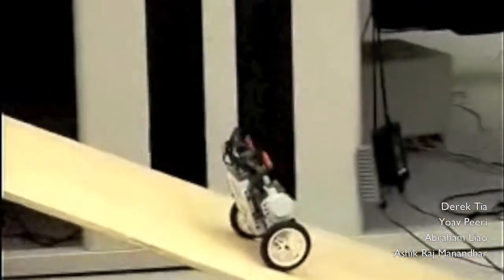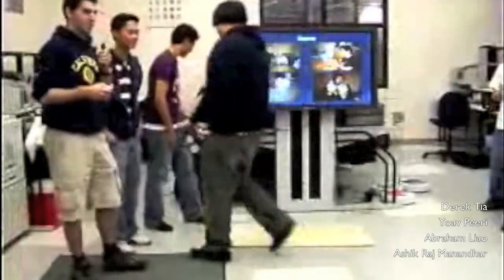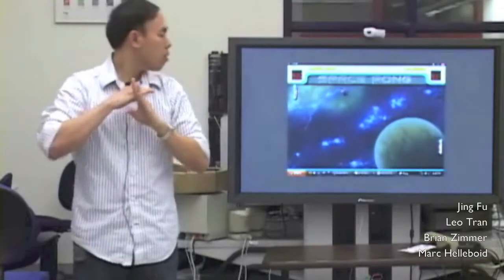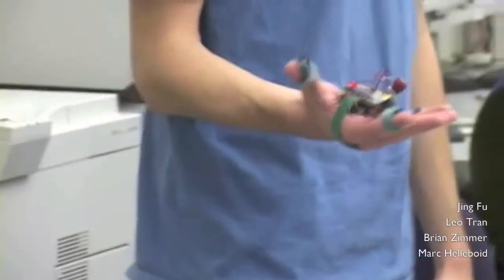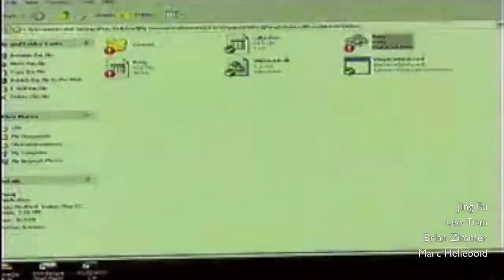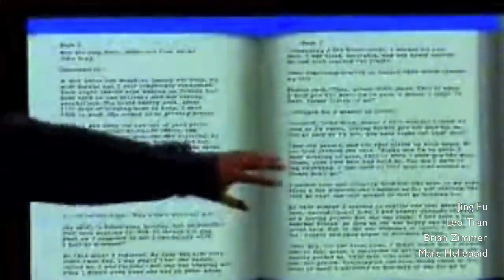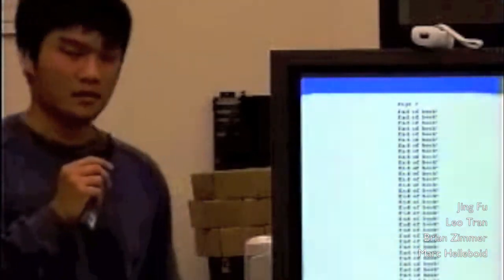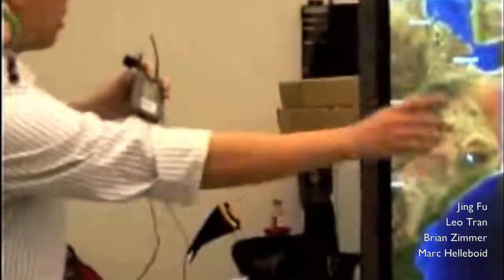2008 UC Berkeley Introduction to Embedded Systems EECS149 Class Projects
UC Berkeley Introduction to Embedded Systems EECS149 Spring 2008 Class Projects